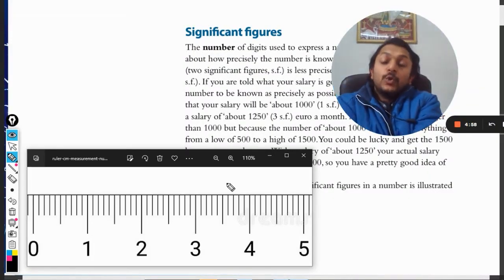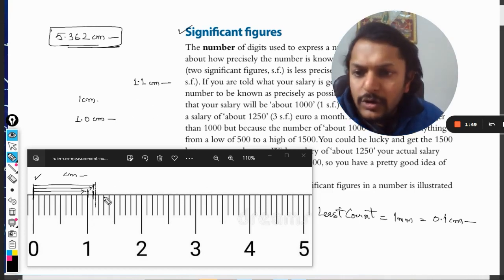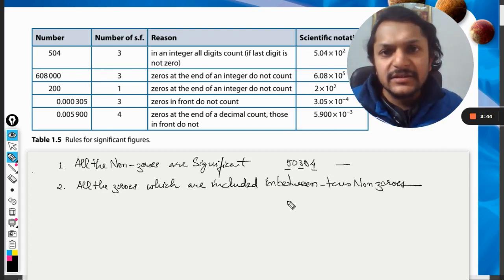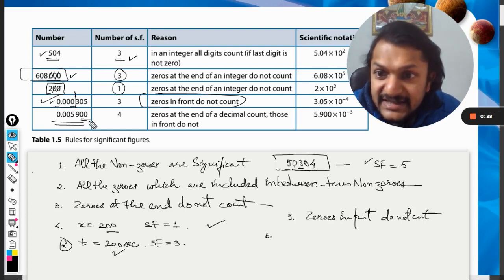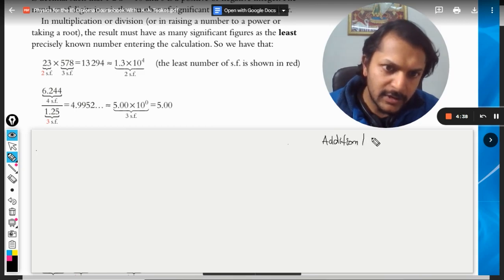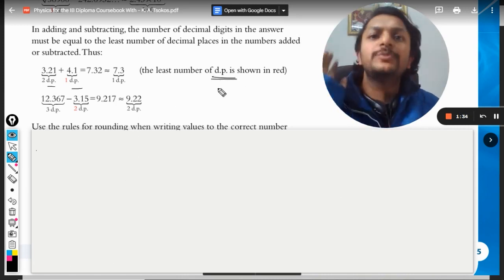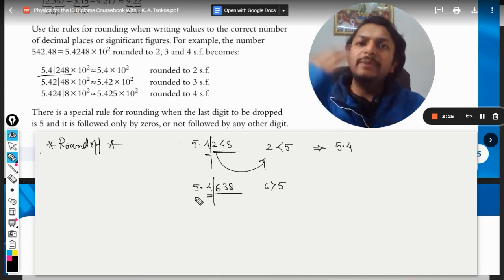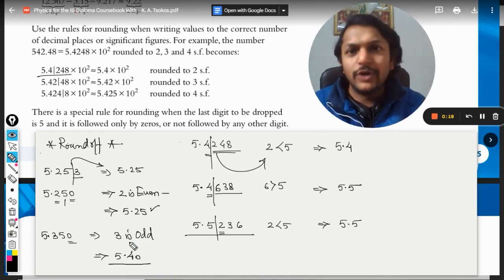Topic 1.3 | Significant Figures | IB Physics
Topic 1.3 | Significant Figures | IB Physics Links:
Discord Server for IB Physics by Prof.Varun: